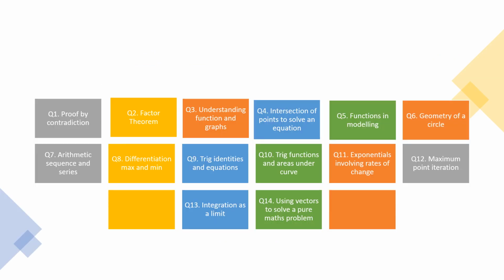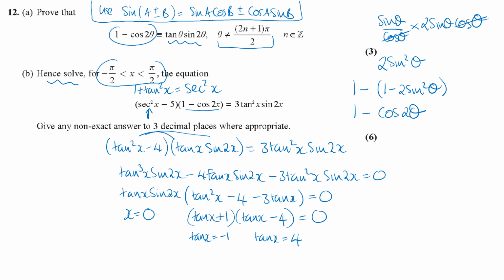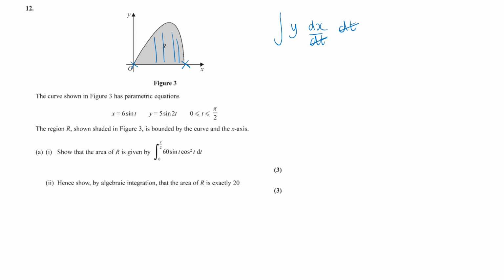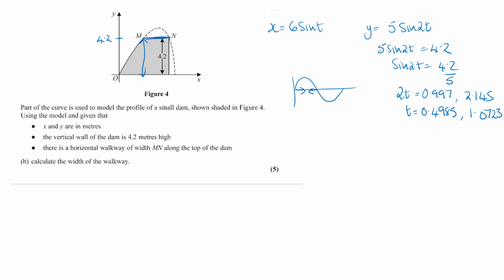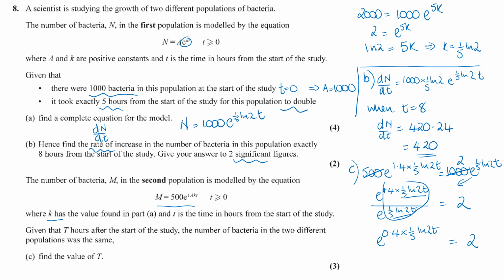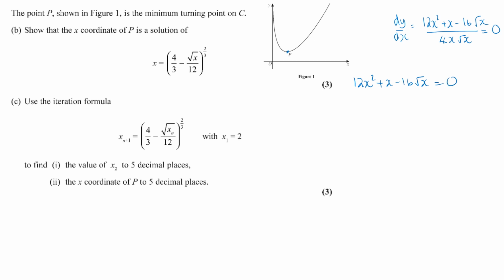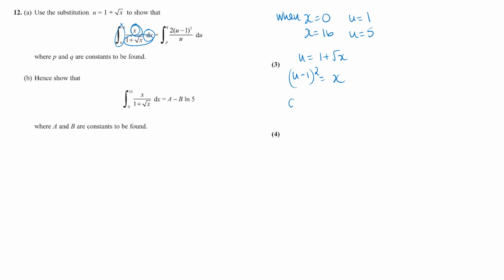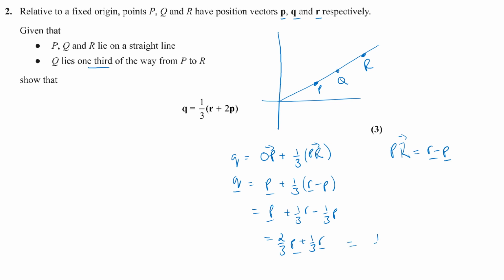Predicted paper questions for Maths A level summer 2022 Pure paper 1 part 2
A walk through of questions to prepare for Edexcel Maths A Level Pure Paper 1 which is on 7th June 2022 using the ADVANCE INFORMATION issued by the exam board and the TOPIC TESTS also issued by the exam board which are questions which they say best ALIGN to the type of questions in the exam.
Use the time stamps below to go directly to a particular question.
0:00 -Introduction
1:50 -Trig Identity
6:29 -Trig equation
10:09 -Area under a curve, parametric integration
17:01 -Exponential modelling
22:01 -Differentiation involving iteration
29:14 -Integration as a limit
30:47 -Methods of integration -substitution
35:17 -Vectors
36:55 -Thanks for watching

Pdf of questions to follow :)